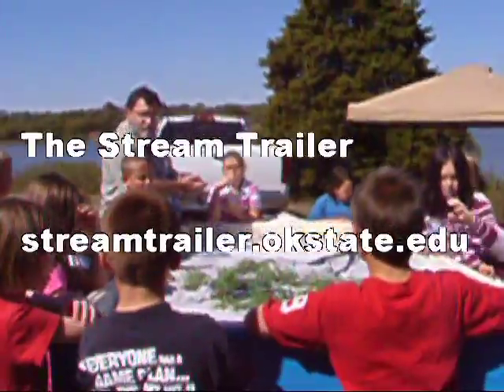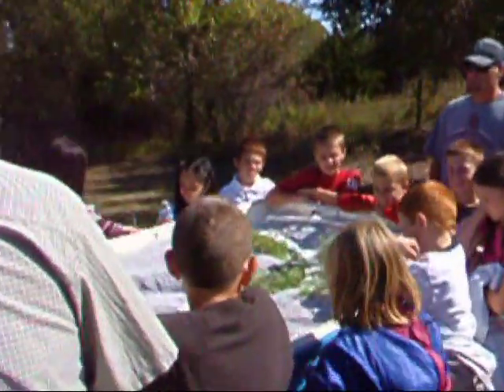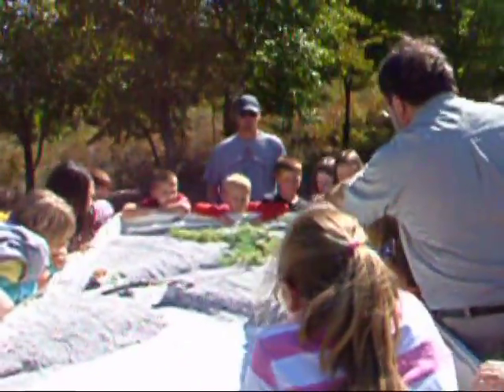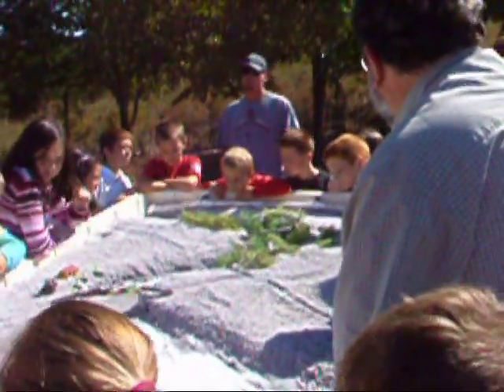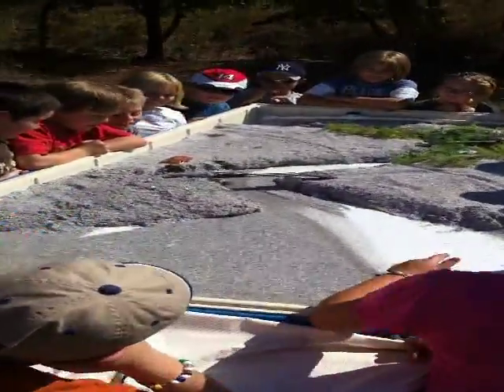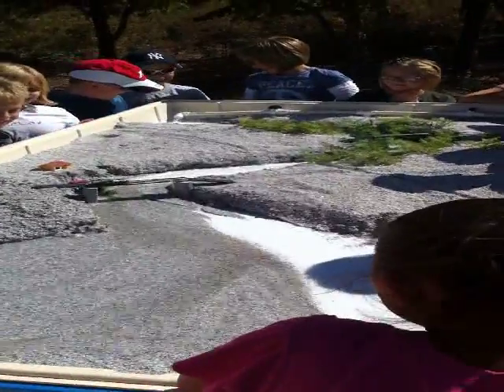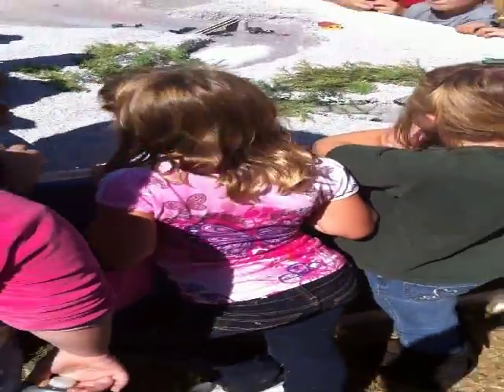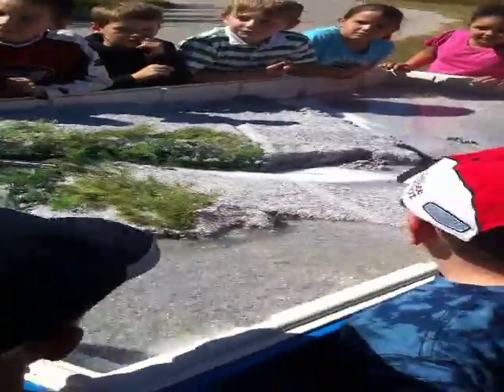The Stream Trailer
Youth and adults learn how streams function and how they should be protected to avoid streambank erosion and other serious problems. More info at streamtrailer.okstate.edu